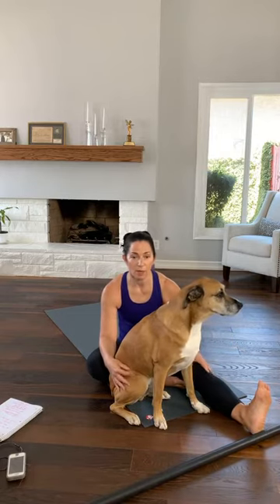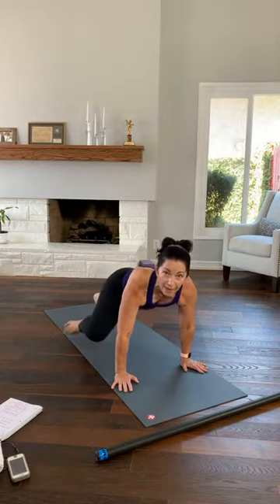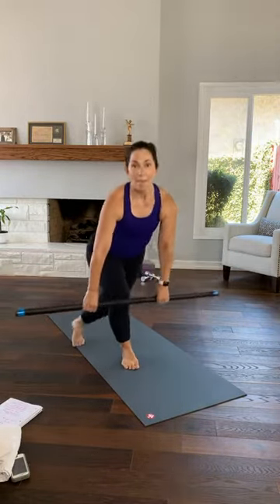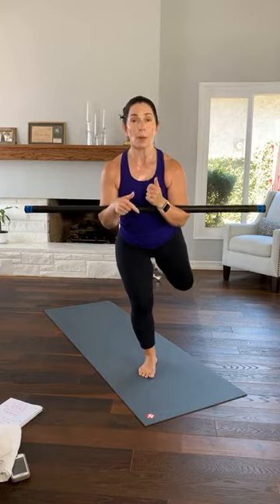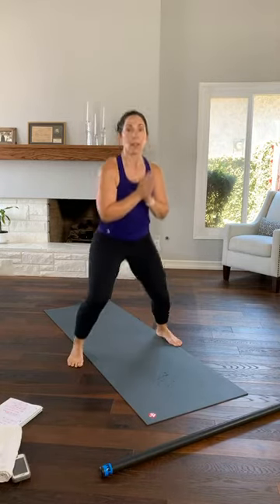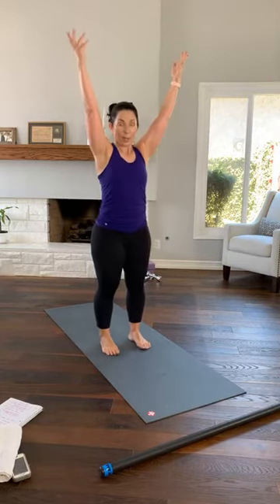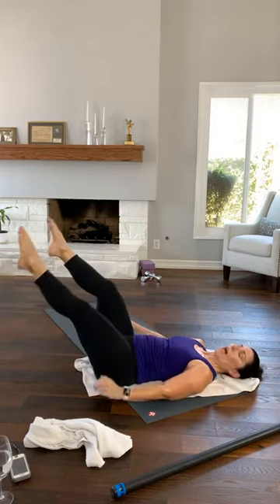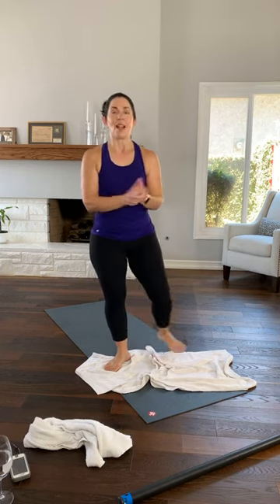Barre-ish Bootcamp 7/10/2020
This workout begins with a warm up that has a lot of upper body stabilization in it, then we move into a balance and strength section, a cardio section and then we finish with core and flexibility. I use a 12 lb. Body Bar but you can also use small dumbbells, any weighted bar, a broomstick or absolutely nothing at all. You'll get a great workout either way!  These classes are free for everyone but if you're in a position to make a donation that would be great too!